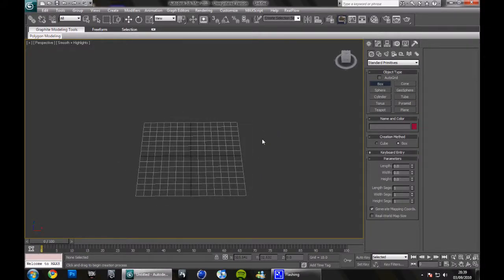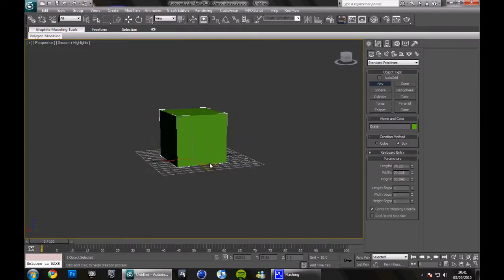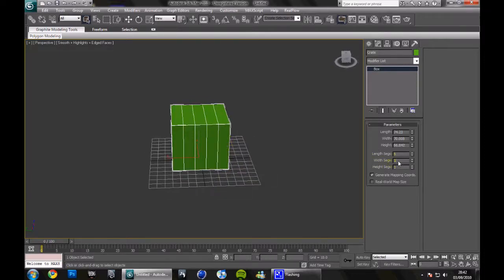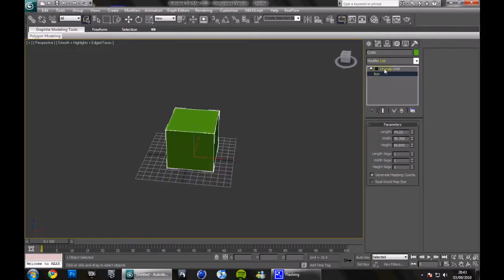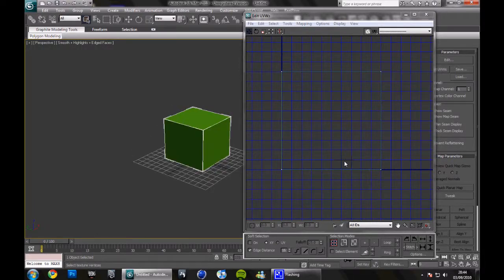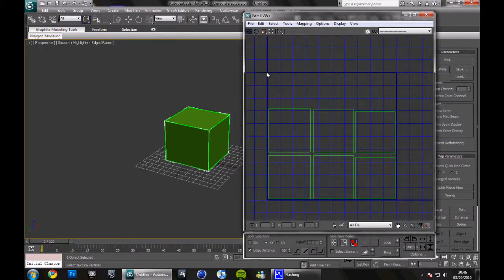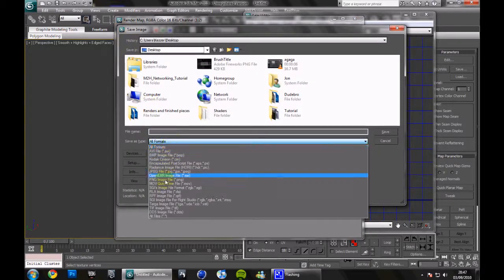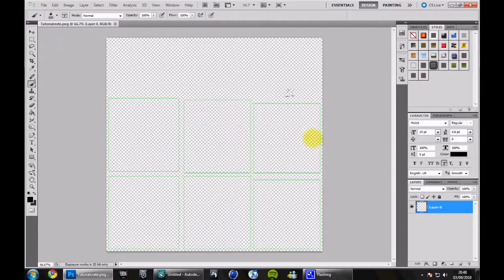3DS Max Beginner Tutorial - Part 2 | Xyz Tutorials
This video tutorial will show you how to unwrap a 3d object in 3DS Max. Later in the tutorial series it will show how to texture the object and apply the texture onto your object in max.

XYZ